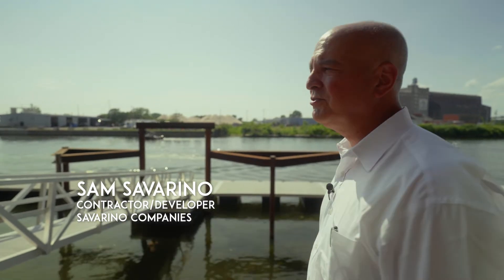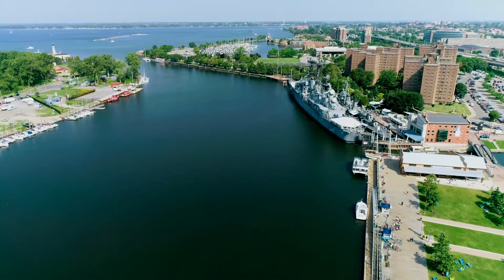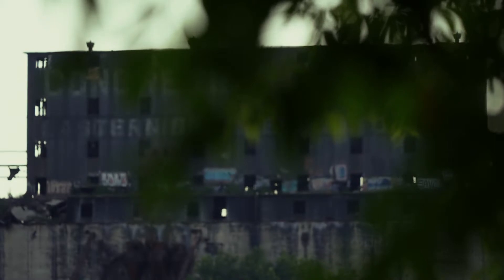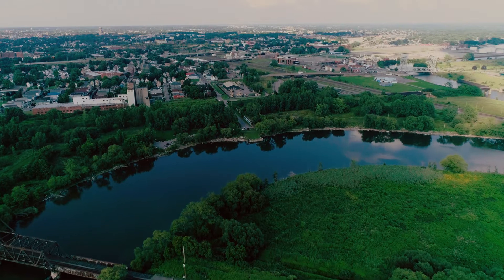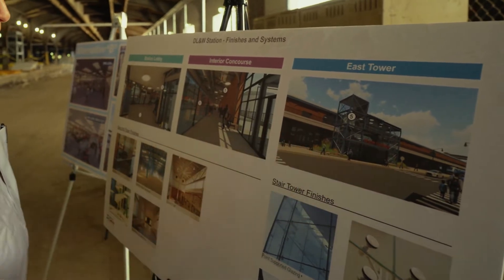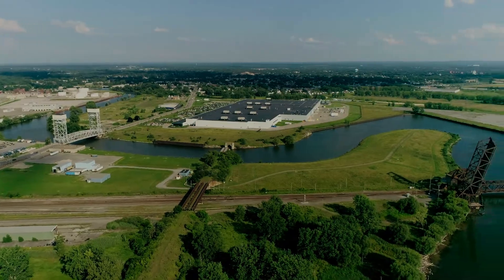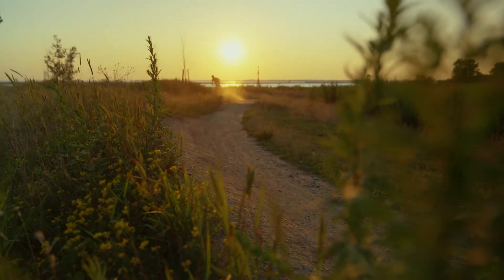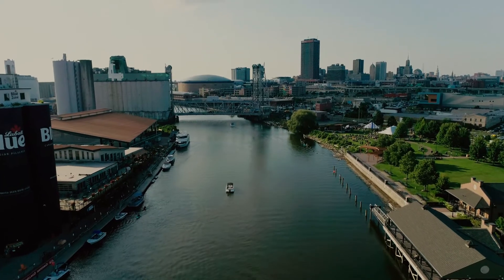Buffalo’s Revitalization: The Buffalo River Area of Concern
Many Great Lakes communities that have carried the burden of legacy pollution for decades have an opportunity for a new lease on life when local waterways are finally cleaned up. This video series features five cities along waterways deemed Areas of Concern (AOCs) that are in various stages of the cleanup process and are experiencing revitalization. The remediation and restoration efforts in the Buffalo River AOC have led to more waterfront development and recreational opportunities in Buffalo, New York.